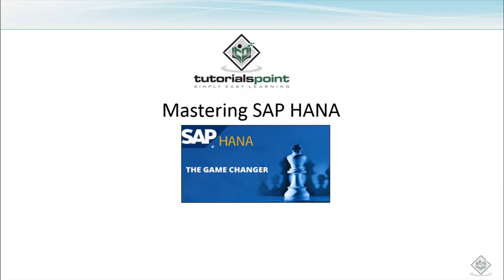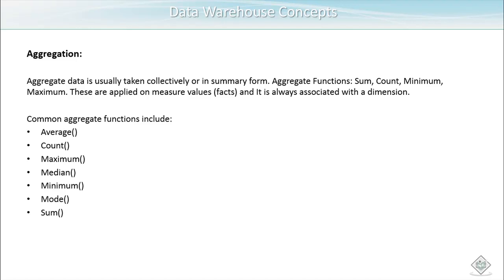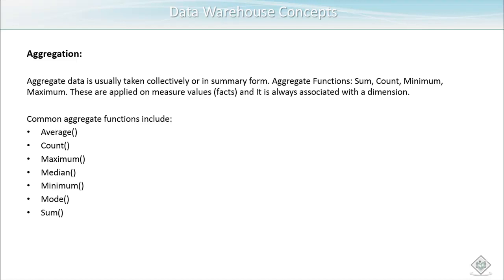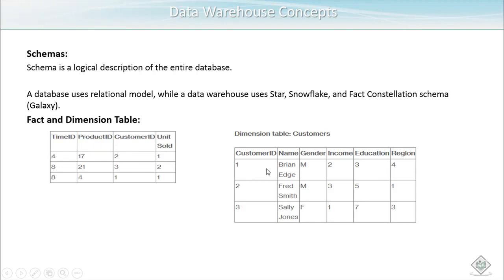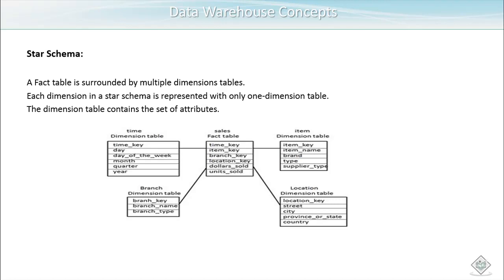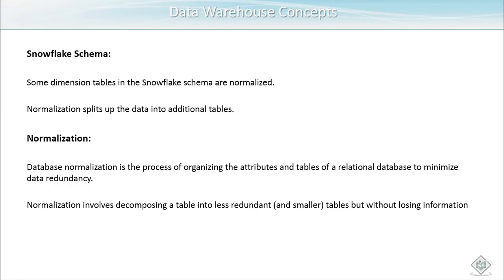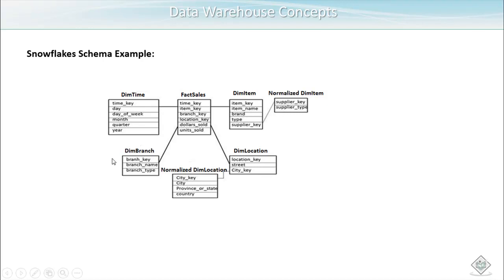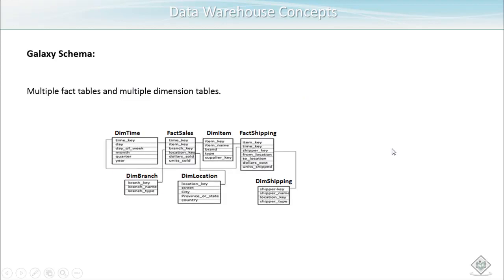0034 DW Schema Star Vs Snowflakes Vs Galaxy